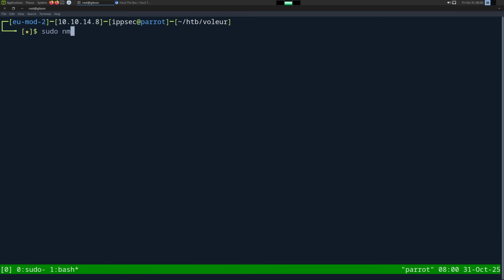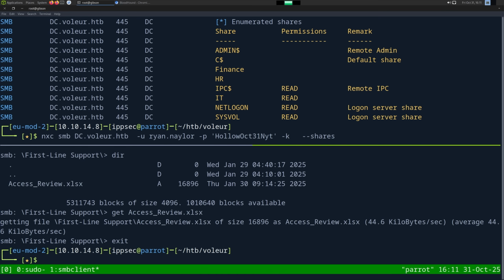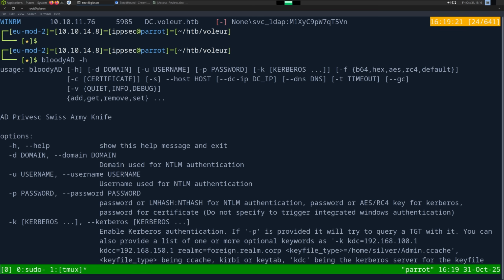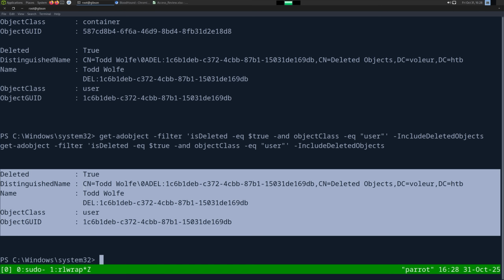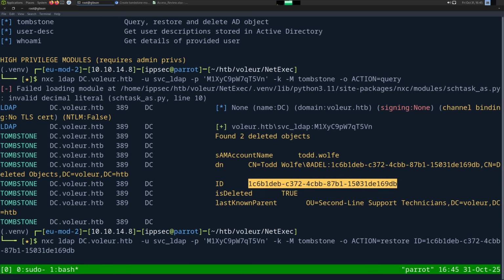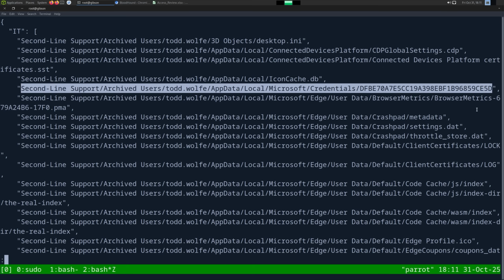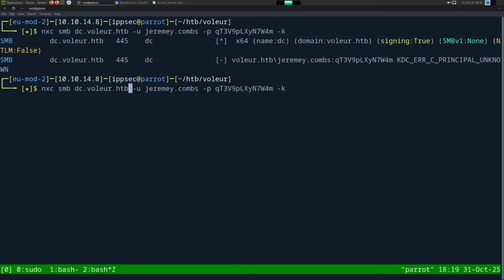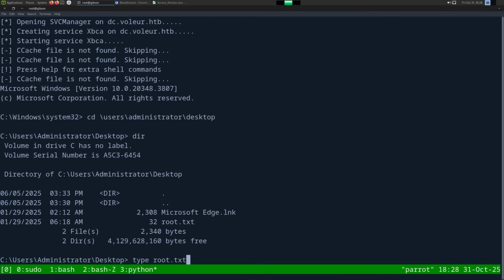HackTheBox - Voleur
00:00 - Introduction
01:00 - Start of nmap
07:20 - Running RustHound
08:30 - Running smbclient with Kerberos, to login to the fileshare as Ryan and downloading/cracking a word document with password
12:50 - Opening the Access Review Document, discovering multiple credentials and looking at bloodhound to see what we can do
18:30 - Performing a TargetedKerberost to gain access to the WinRM Account and then using RunasCS to gain a shell as SVC_LDAP
25:40 - Using the AD Powershell Module to restore a deleted user
27:20 - Showing we didn't need a shell to restore the deleted user, doing it manually first showing ldapsearch can see deleted users then running the tombstone netexec module
38:30 - Todd.Wolfe is a member of second-line technician.  Looking at the fileshare to discover his user backup
41:40 - Running Netexec Spider_Plus to dump the fileshare and discovering DPAPI Saved Blobs
46:00 - Using impacket-dpapi to decrypt the dpapi data that was in the backup
50:30 - Getting access to Jeremy.Combs, who has SSH Access to the box
58:30 - Finding the NTDS Backup, running secretsdump to get Administrator